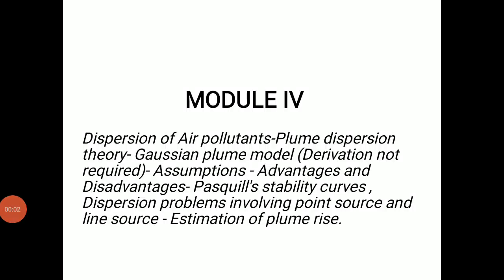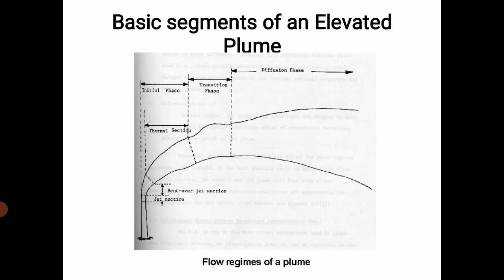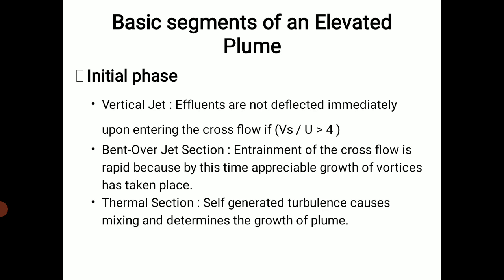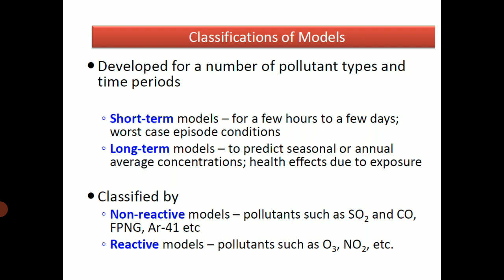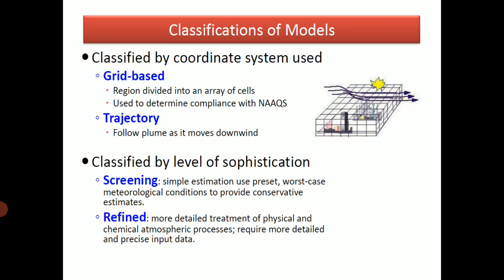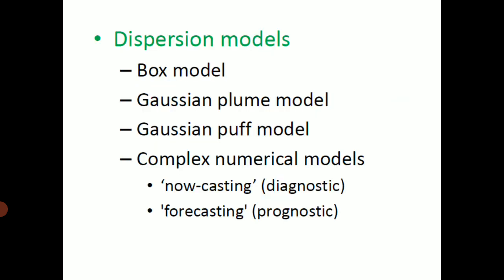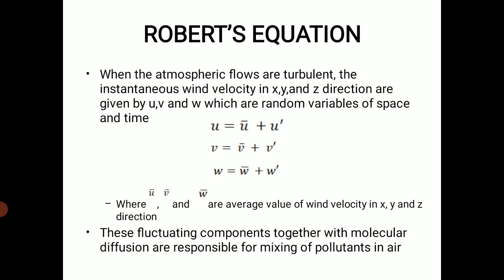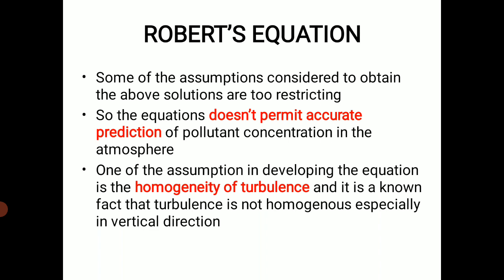AQM_MODULE IV- Segments of plume rise,types of models, Robert's equation